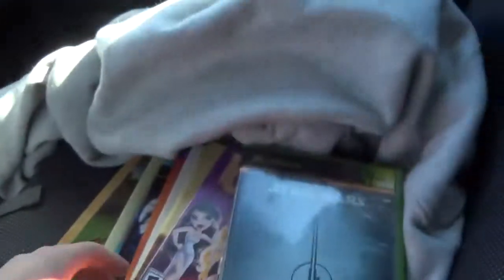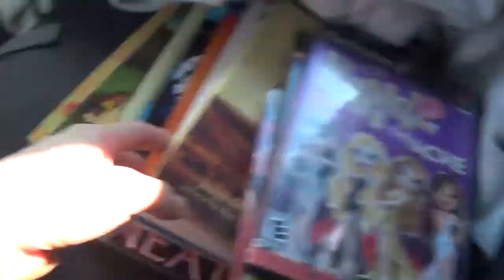Selling Books On Amazon - Make Thousands Selling Used Books On Amazon Fba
Products And Supplies I Use In My Business 💻

Barcode Scanner
Sourcing Barcode Scanner
Scale I Use
Tape Dispenser
3 Inch Tape Dispenser
Poly Bags
Heat Gun
Scotty Peelers
Label Printer I Use
Shipping Label Printer
Product Labels I Use
Shipping Labels I Use
Camera I Use
Product Photo Light Box